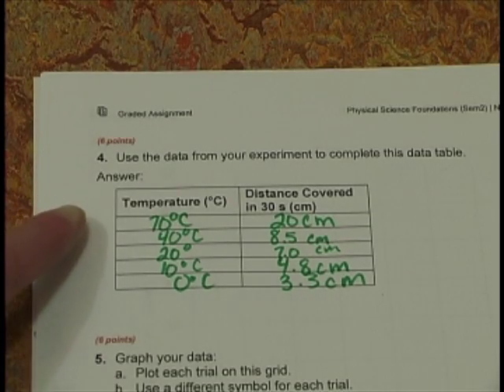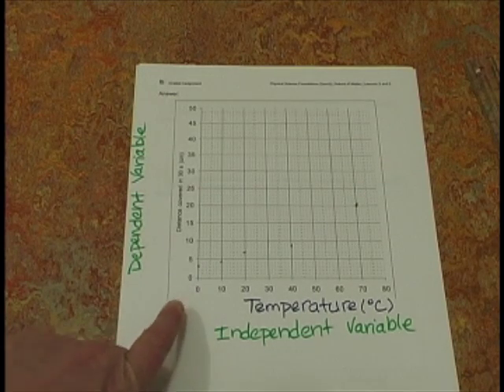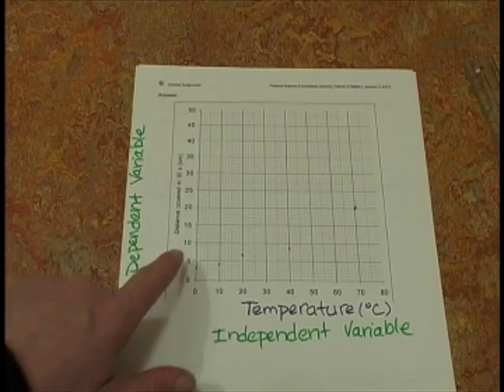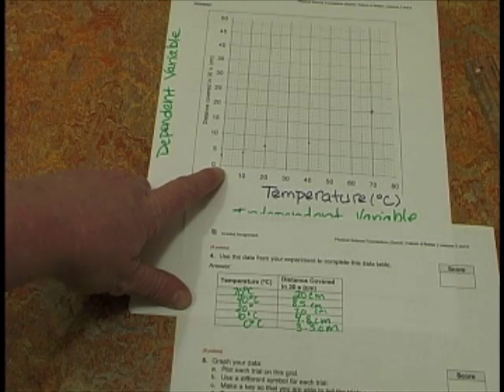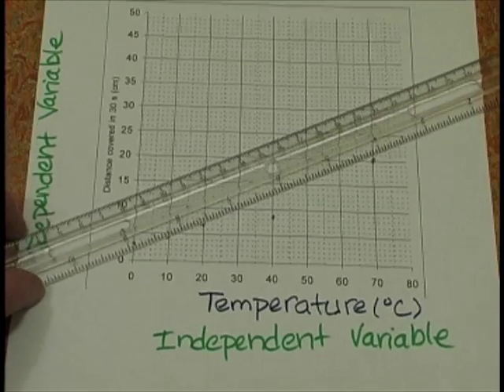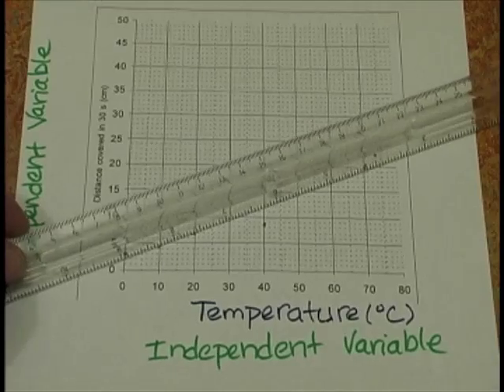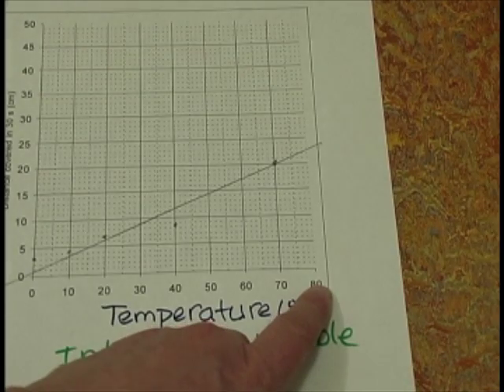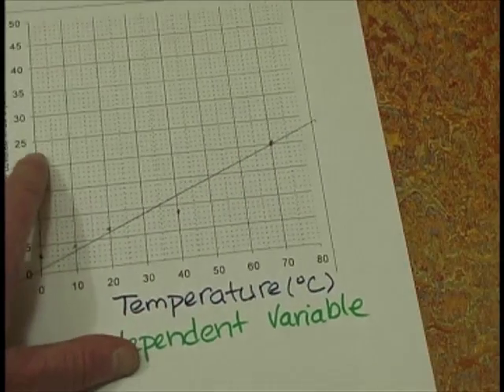Viscosity_Lab_MsR_Unit1_L5_6_K12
This video explains how to do the viscosity lab that is lesson 5 and 6 in Unit 1 of Semester B of physical science in HS K12 curriculum. This demonstration uses corn syrup dyed blue with food coloring so it can better seen on camera. Honey packets will also work well.
The lab explores how temperature affects viscosity.